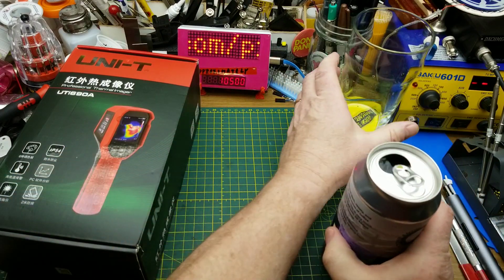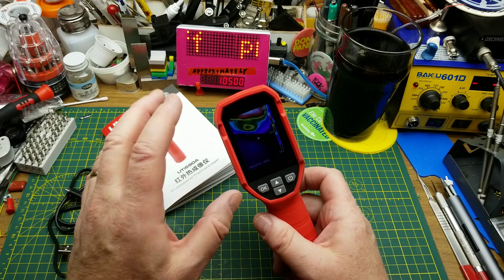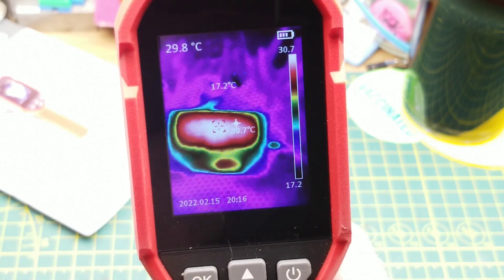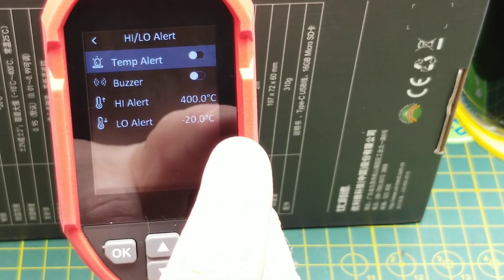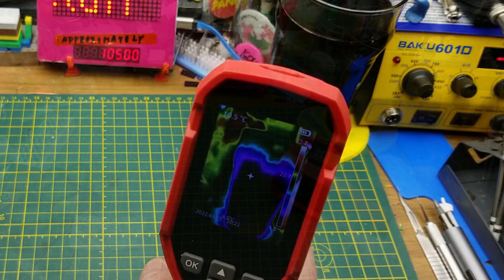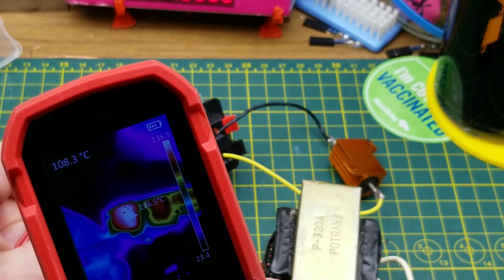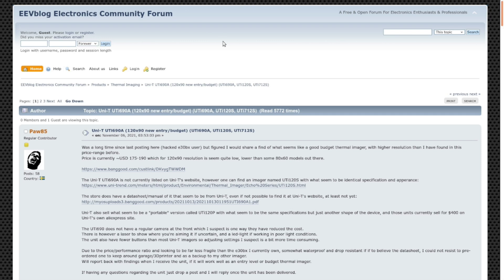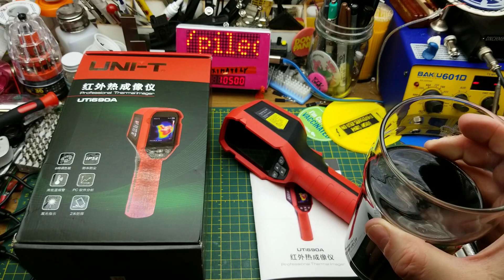First look: UNI-T UTi690A thermal camera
Today I'm exploring the UNI-T UTi690A thermal camera that Banggood sent me in the last mailbag.

It's the most affordable thermal camera that I have been able to find, and it seems like a good value for a hobbyist, if you need to do some basic thermal imaging.